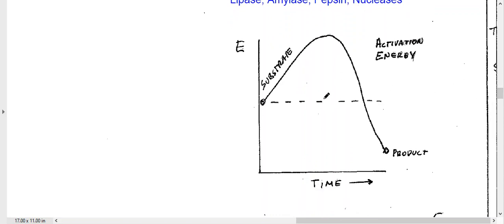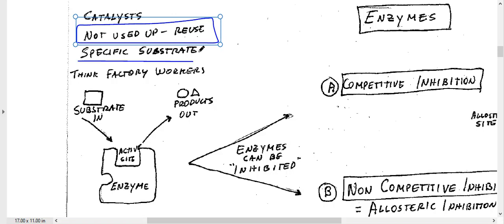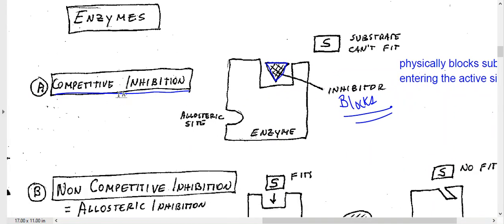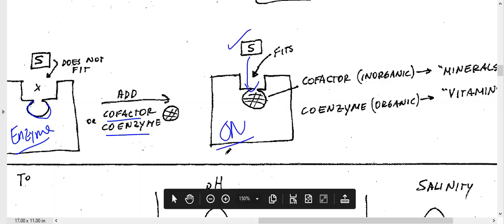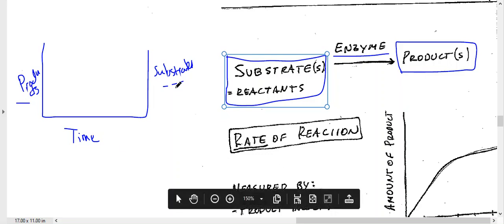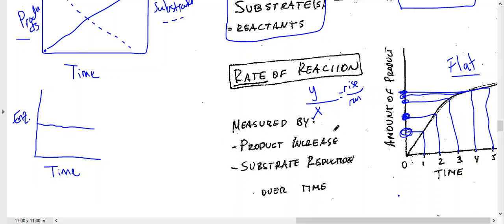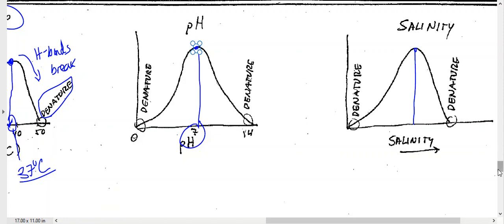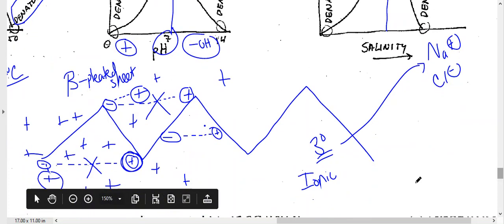Metabolism and Enzymes Part 2